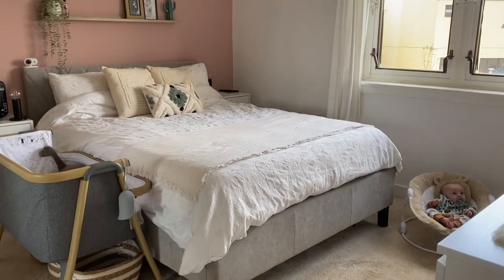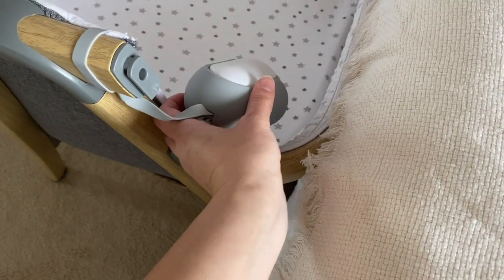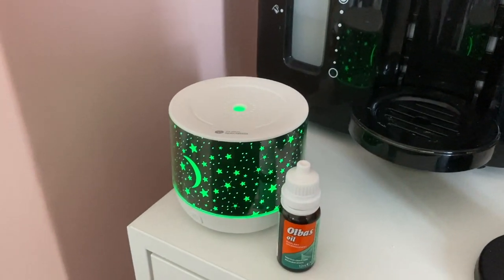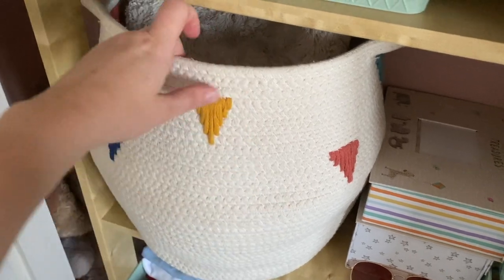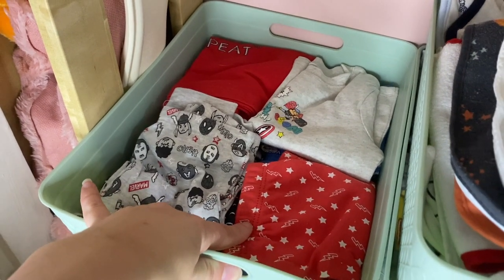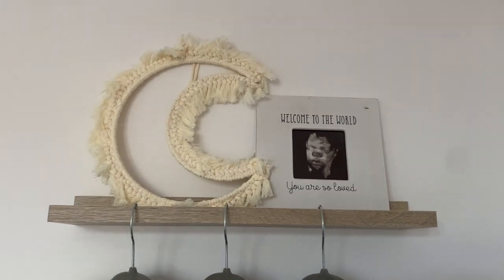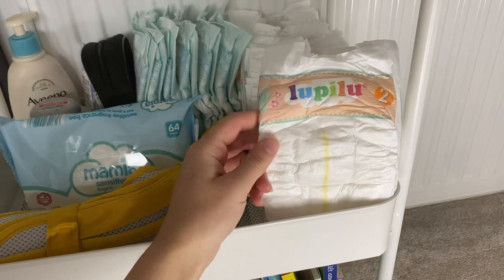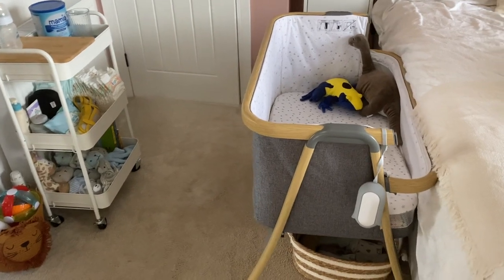BABY'S BEDSIDE NURSERY TOUR || Baby's Room Tour || Small Spaces || UK Mum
Thank you for stopping by my growing channel. Having you visit really helps out my channel, and allows me to continue creating content for you all.

I've been wanting to film this video for quite some time. Seeing as though Greylan is spending a lot of his time in this room, i thought i ought to turn it into a pleasant little space for him, whilst still maintaining a relaxing space for my partner and i to sleep in.

Cupboard Shelves
Small Hangers

Artist - Dj Quads
Song - Dreams

Video music:-
Provided by Epidemic Sounds subscription